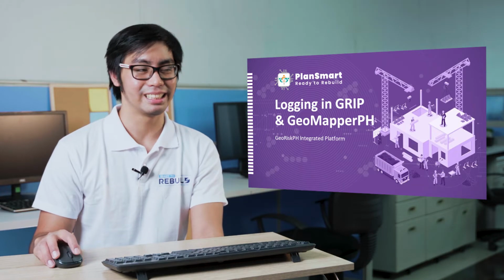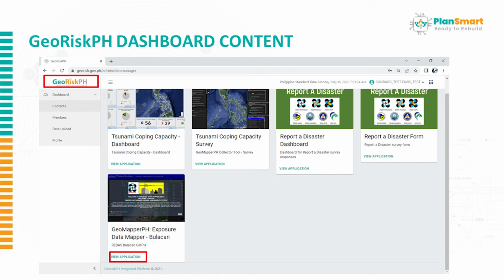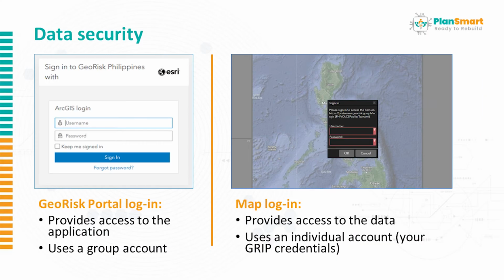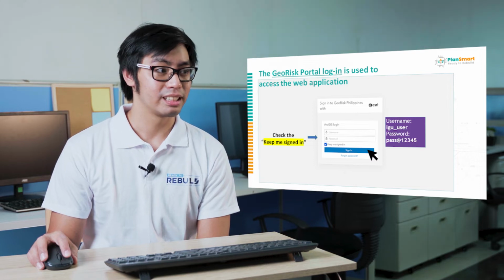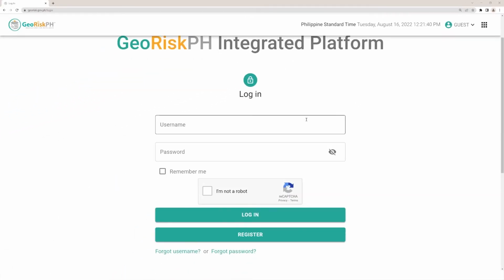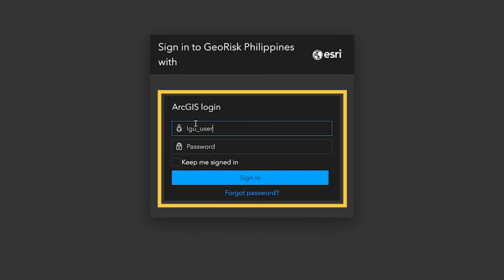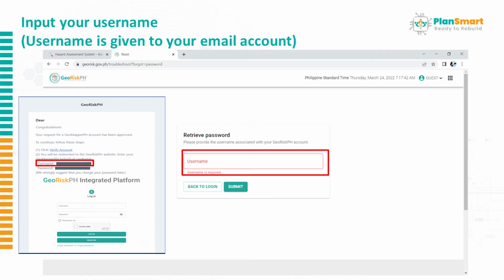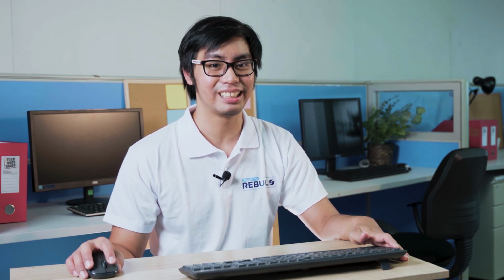Session 3: Logging in GeoRiskPH Integrated Platform (GRIP) and GeoMapperPH